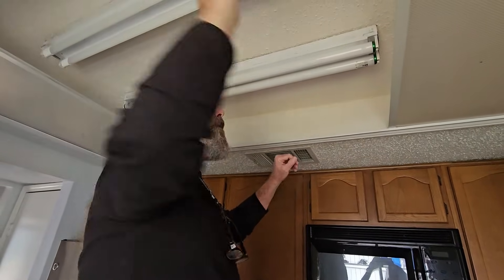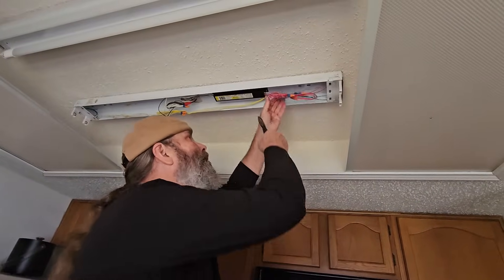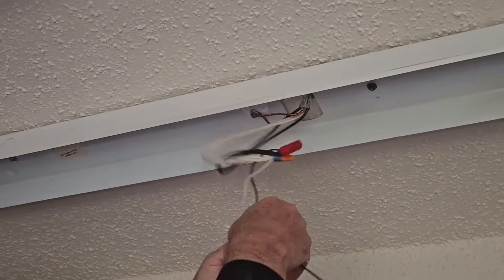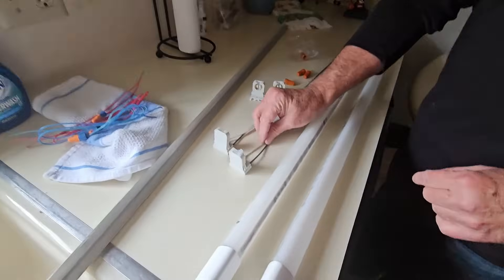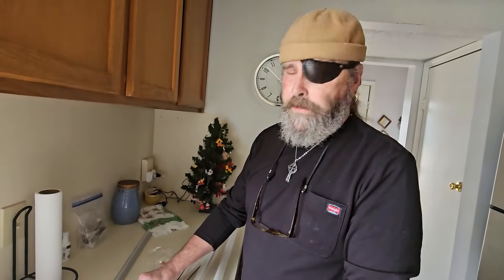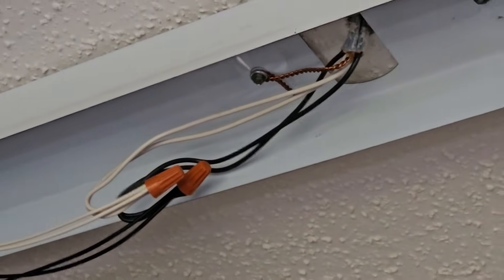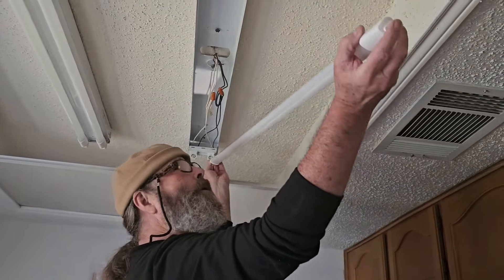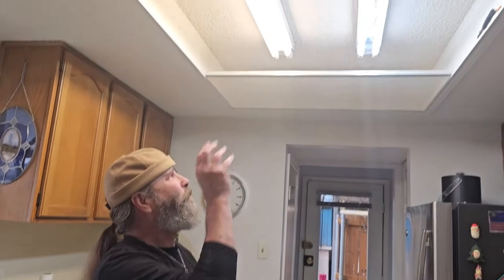How to Convert Fluorescent Lights to LED With a Ballast Bypass